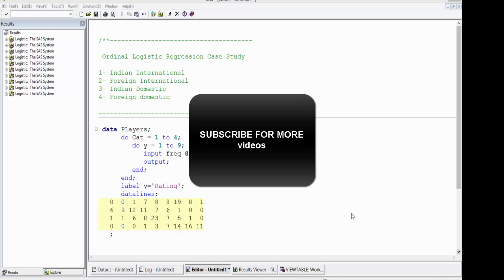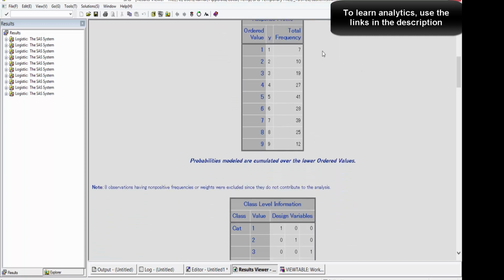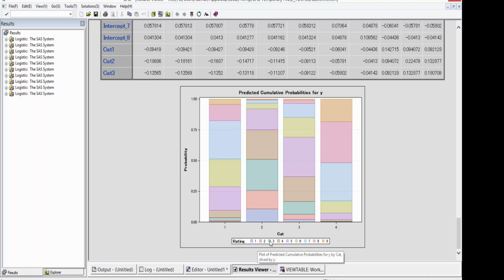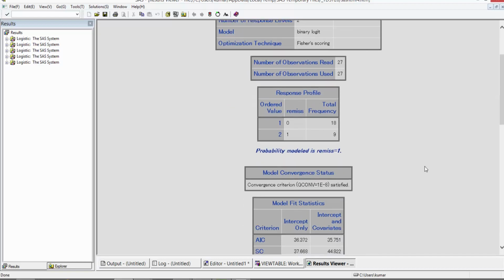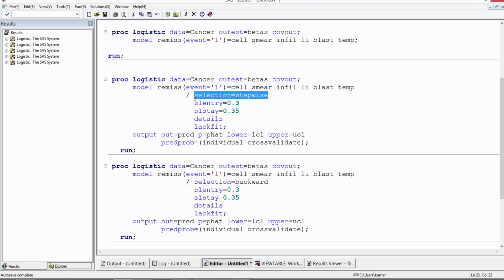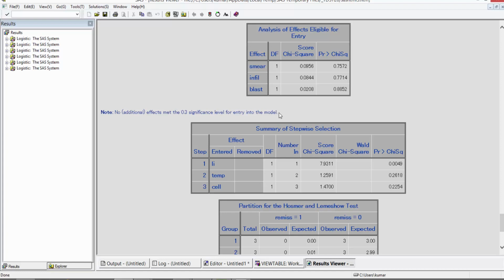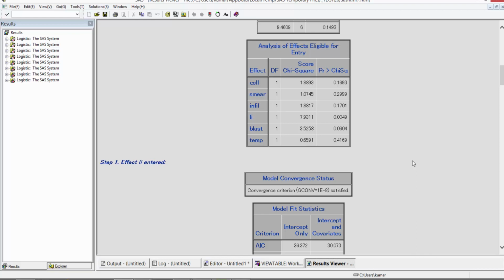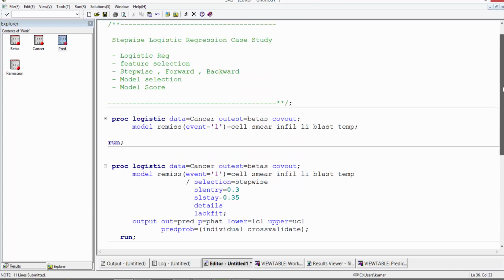Ordinal and Stepwise Logistic Regression || Data Analytics || Statistical modelling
In this video you will learn how to build Ordinal Logistic regression models and Stepwise Logistic Regression Models in SAS. The pre-requisite for this lecture is that you should be knowing about building Logistic  Regression and Linear Regression. You should also have familiarity about Statistics and SAS Programming.